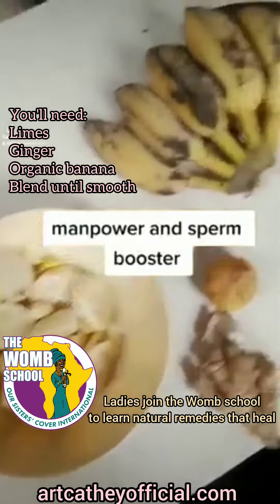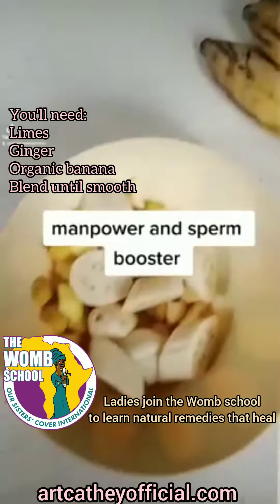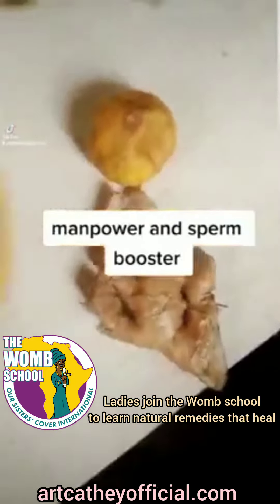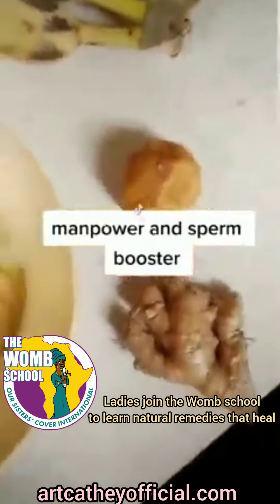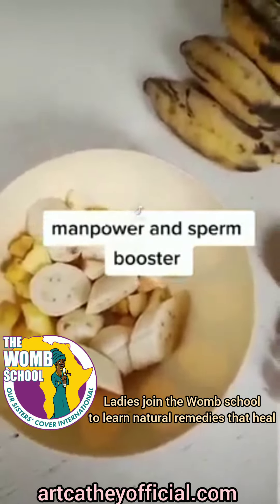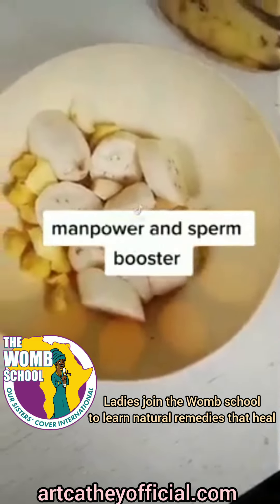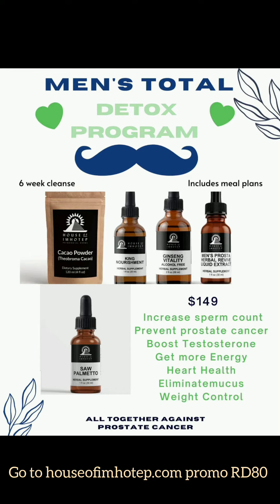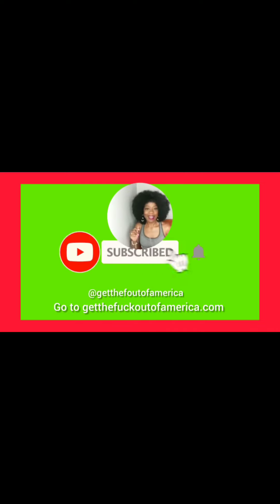Are Brothas losing their power?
Just admit you have an issue...
💥🍆Drink this to BOOST SPERM count and get BETTER, LONGER ERECTIONS. It works!!🎯

Go to houseofimhotep.com promo RD80 for Mens Vitality Combo

Or visit artcatheyofficial.com to start your customized detox program today

Ladies join the Womb school and GET THE BOOK 📚📚 to learn natural remedies that heal